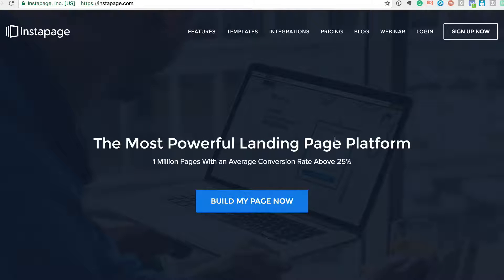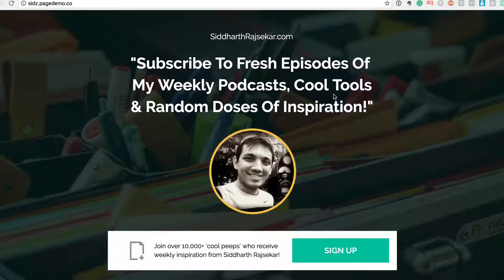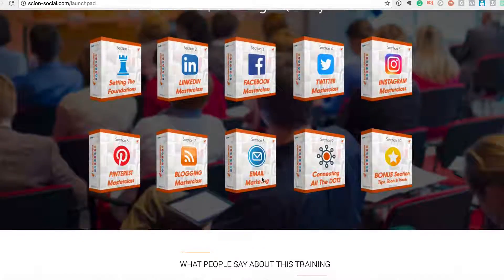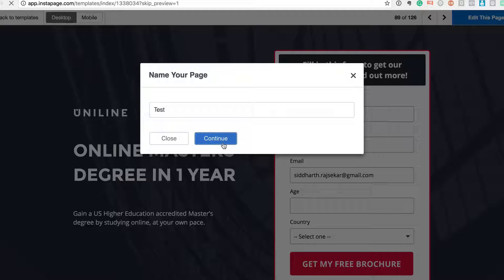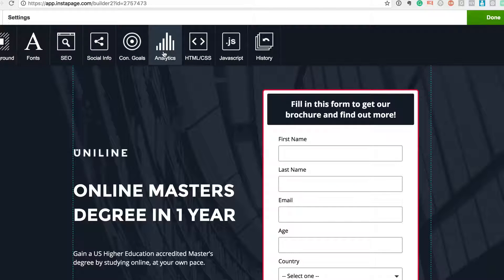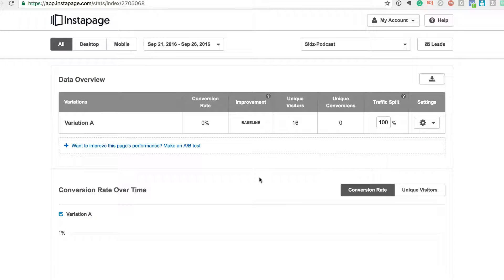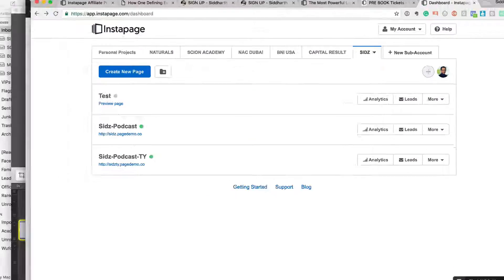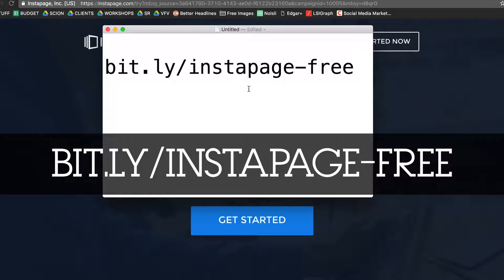Use INSTAPAGE To Instantly Generate Leads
- Instapage is an online tool designed to make landing page creation easy. It comes with plenty of templates and a live editor you can use to change almost any part of a pre-existing template. You can split test your landing pages, monitor your conversions and more.